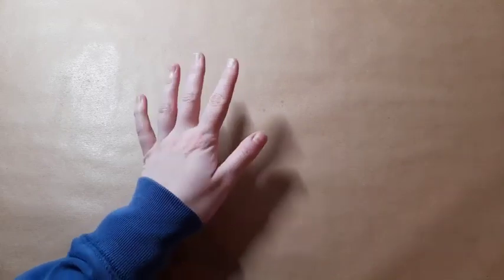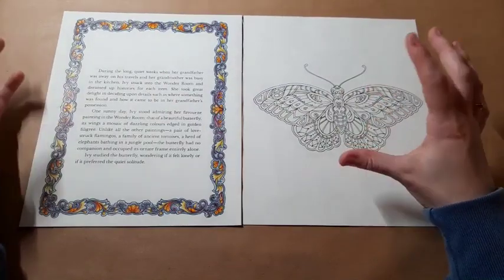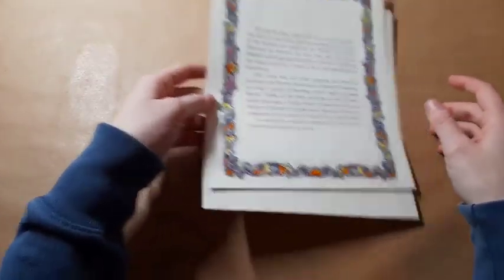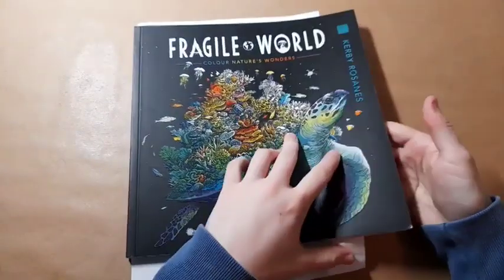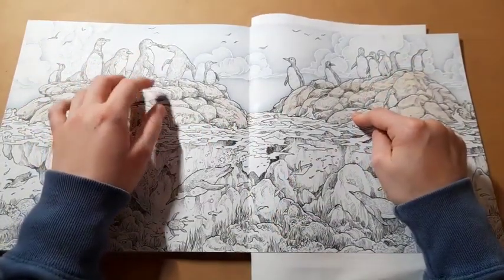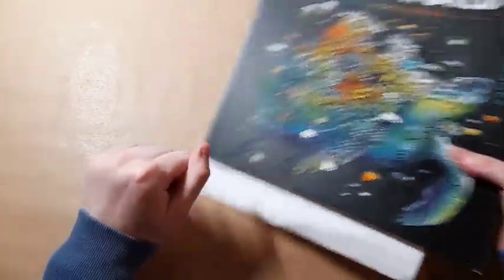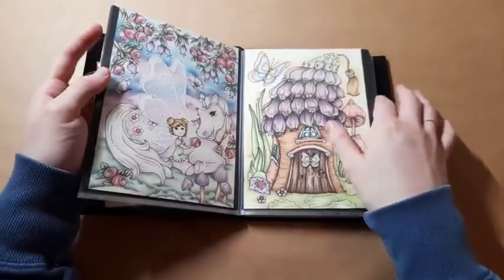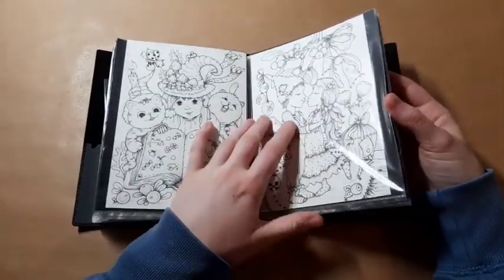What's in my Colouring Bag for December?!/Colouring Plans for December! | Adult Colouring!